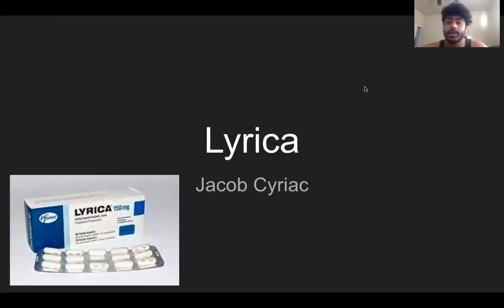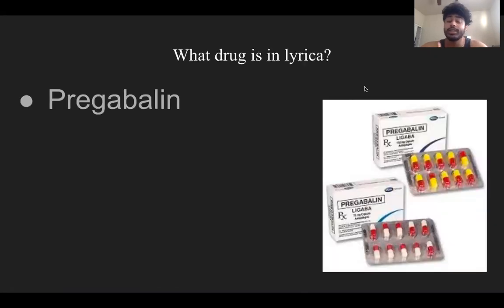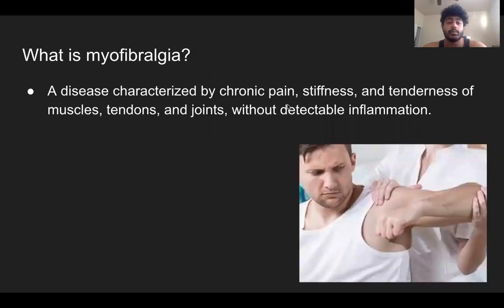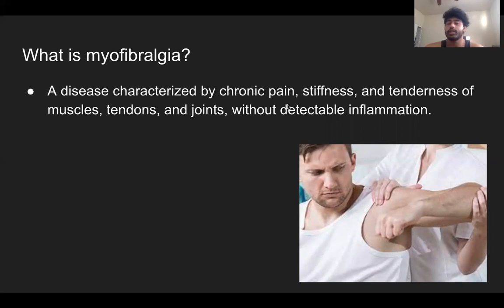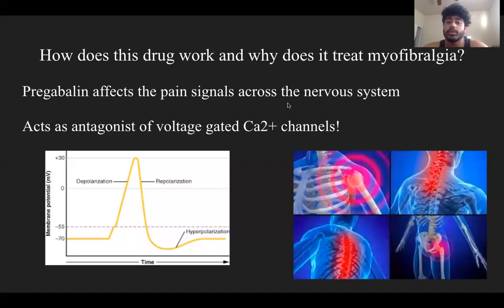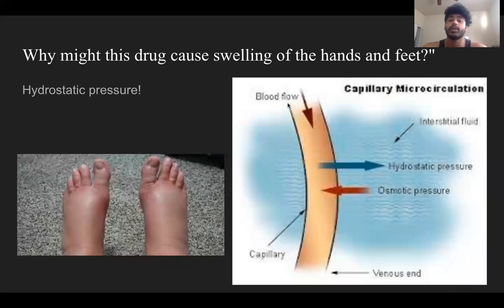Video Project: Explaining a pharmaceutical ad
Physio: Semester Spring 2021 Prof. Rojo
By Jacob Cyriac